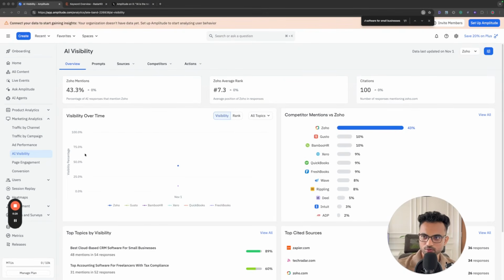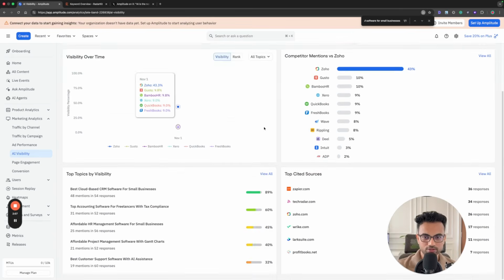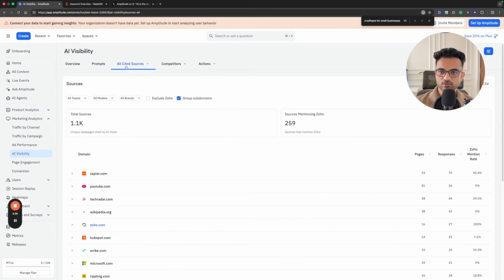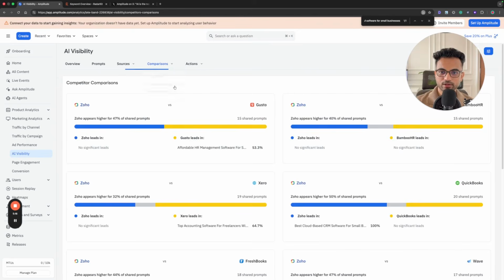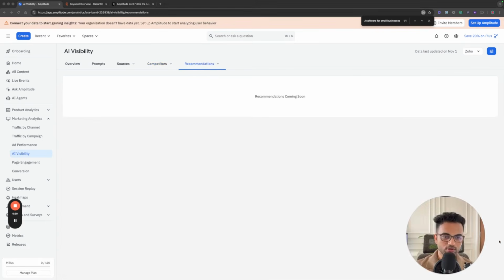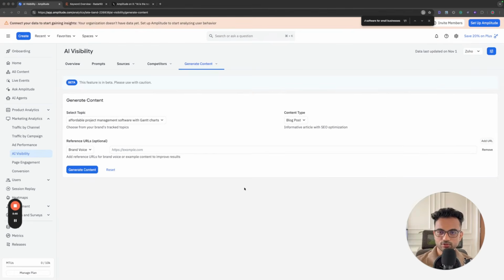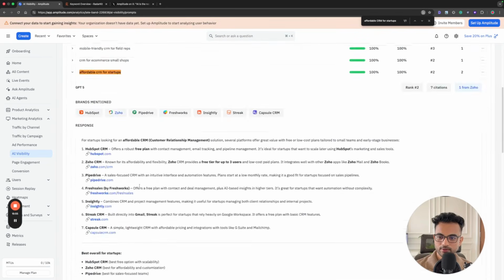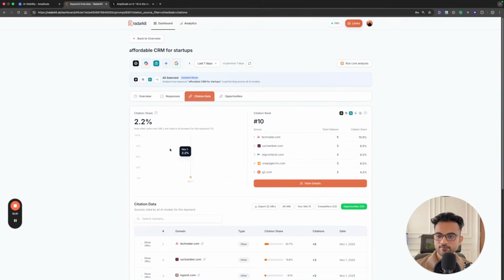Amplitude AI Visibility Tool Review - Is it worth it?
In this 9-minute deep dive, I review the Amplitude AI Visibility Tool — a platform designed to track how your brand appears inside AI-generated search results from tools like ChatGPT, Gemini, Perplexity, and Copilot.
We’ll explore how it works, what data it offers, its pros & cons, pricing, who it’s really built for, and finally — how it compares with RadarKit.ai, a faster, 90 % cheaper alternative for real-time LLM visibility.

What is Amplitude AI Visibility Tool and how it works

The kind of data it collects from AI models

Dashboard overview and reporting style

Real pros and cons from testing

Pricing and who should use it

RadarKit.ai vs Amplitude comparison with live data

Final verdict: Is Amplitude worth your money in 2025?

⏱ Timestamps

0:00 – Intro: What Amplitude AI Visibility Tool does
0:35 – Overview of AI visibility tracking and why it matters
1:20 – Dashboard tour + setup experience
2:15 – Features explained (brand mentions, citations, LLM sources)
3:30 – Data accuracy and update speed
4:20 – Pros of Amplitude AI Visibility Tool
5:10 – Cons and pricing limitations
6:15 – Who should use it (enterprise vs SMBs)
7:00 – RadarKit.ai comparison (90 % cheaper + real-time data)
8:15 – Verdict – Is Amplitude worth it for 2025?
9:10 – Outro & next video preview

💡 About Amplitude AI Visibility Tool

Amplitude positions itself as a complete AI search visibility dashboard for enterprise brands and large marketing teams. It analyzes how often your brand is mentioned or cited by popular AI models and summarization tools.
It aims to help marketers understand their presence in the “AI search era,” showing when and where their content appears in AI-generated answers.

However, based on testing, Amplitude feels best suited for large teams with enterprise budgets. For freelancers and smaller agencies, the price may be too high compared to the value offered.

✅ Pros
Feature Benefit
Clean Dashboard Modern and easy to navigate
Multi-LLM Coverage Includes ChatGPT, Gemini, Copilot
AI Citation Reports Shows which models mention your brand
Custom Alerts Email updates when your brand is cited
Team Access Good for large marketing departments
⚠️ Cons
Limitation Details
Pricing Too costly for small teams
Speed Data refresh lags a few days
Limited Models No Claude or Perplexity yet
Over-complex Reports Takes time to understand metrics
No Public API Hard to integrate with custom dashboards
🧩 RadarKit.ai Comparison
Metric Amplitude RadarKit.ai
Price High / Enterprise 💰 Affordable (SMB & creators)
Real-time Tracking Hourly refresh Live tracking
LLMs Covered ChatGPT, Gemini, Copilot ChatGPT, Gemini, Perplexity, Claude
Dashboard Corporate feel Simple + fast UX
Extra Tools None Free LLMs.txt generator + AI traffic analytics

RadarKit.ai is built for agencies and individual marketers who want LLM tracking without enterprise costs. It offers the same core data points — AI citations, brand mentions, competitor visibility — but refreshes faster and includes bonus tools like a free LLMs.txt generator and AI traffic charts.

🧠 My Verdict

Amplitude AI Visibility Tool is powerful but overbuilt for most users. Its clean UI and brand analytics are impressive, but for $400+ monthly plans, you’re paying mainly for corporate features like team access and custom alerts.
If you’re a solo marketer, startup, or agency owner, you’ll likely get better value from RadarKit.ai. It’s lighter, faster, and covers more AI models at a fraction of the cost.

Bottom line:
✅ Amplitude – Great for enterprise.
✅ RadarKit.ai – Perfect for everyone else.

🧩 Comma-Separated Tags (CS Tags)